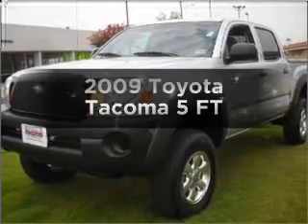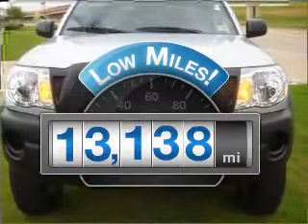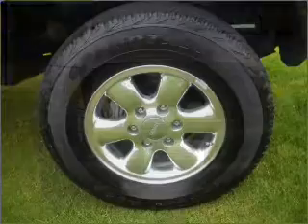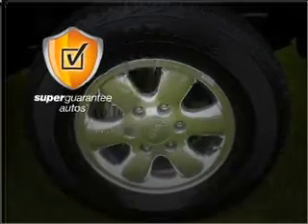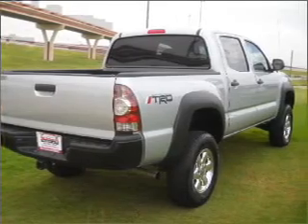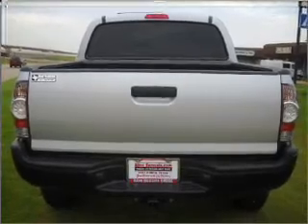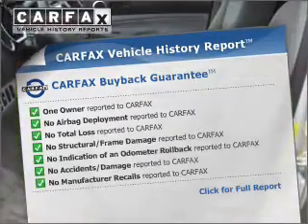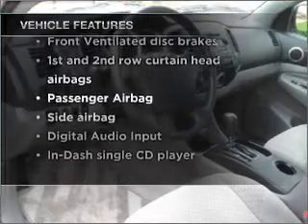2009 Toyota Tacoma - North Richland Hills TX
Year: 2009
Make: Toyota
Model: Tacoma
Trim: 5 FT
Engine: 4.0 liter 6 cylinder 24 valve
Transmission: 6-Speed Manual
Color: Silver
Mileage: 13138
Address:
7740 North East Loop 820